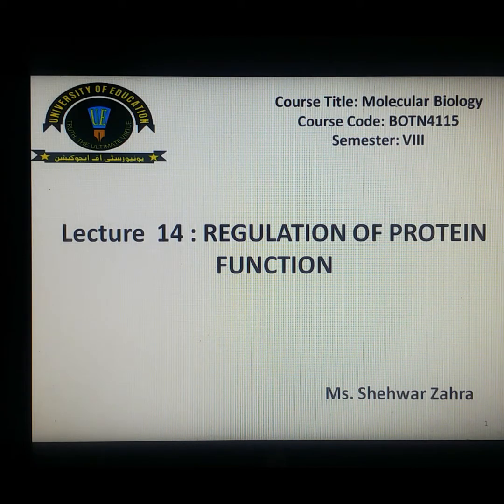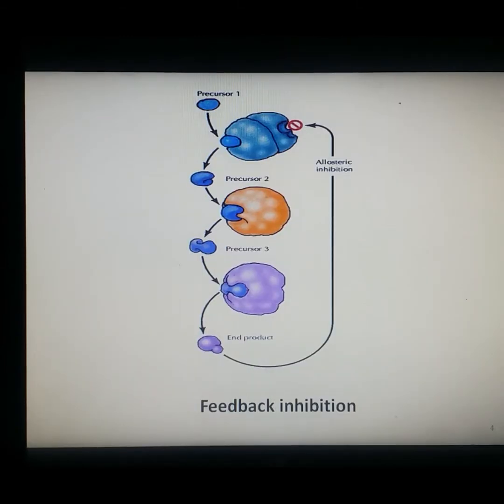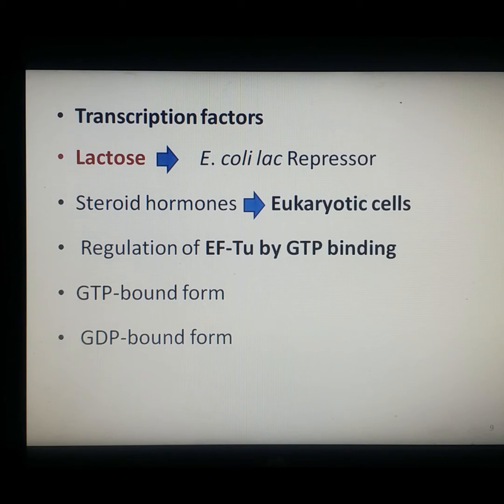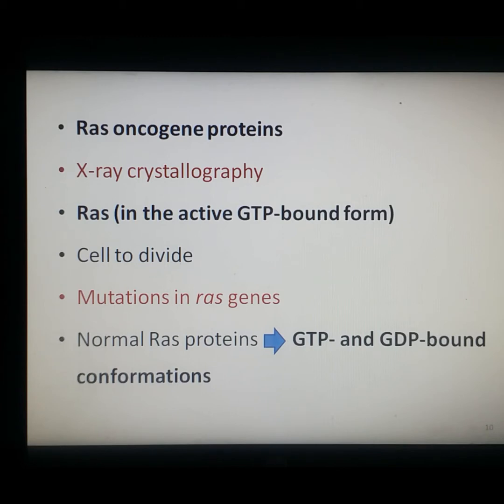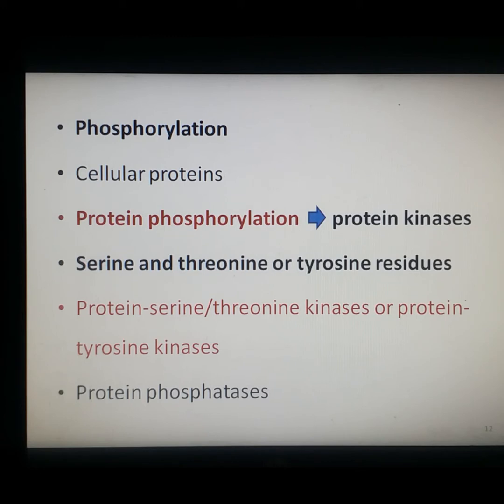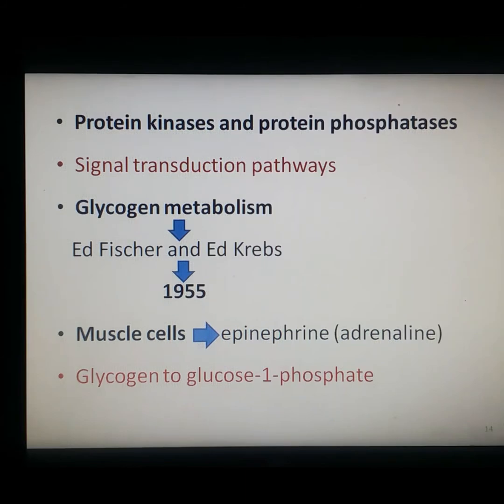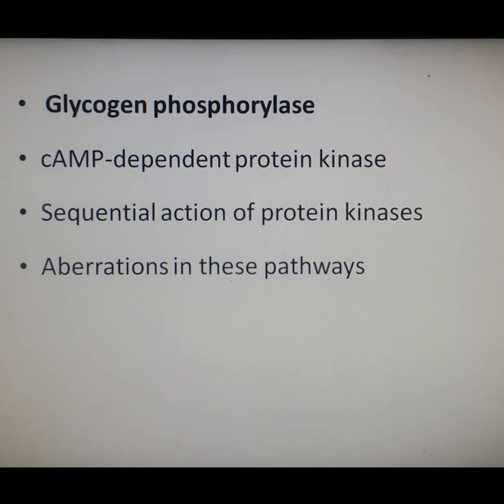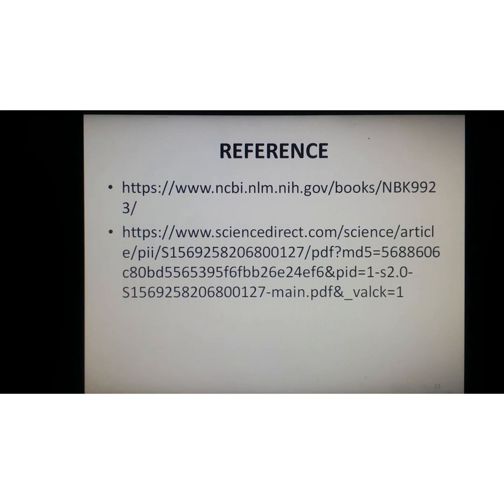Regulation of protein function